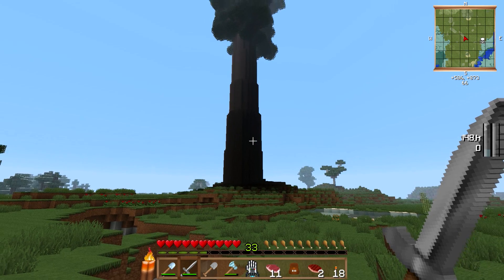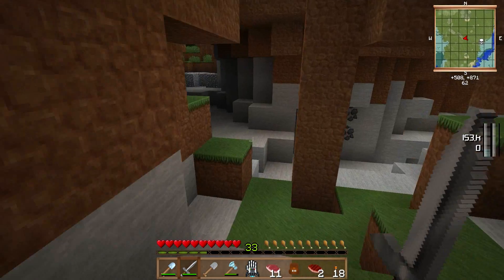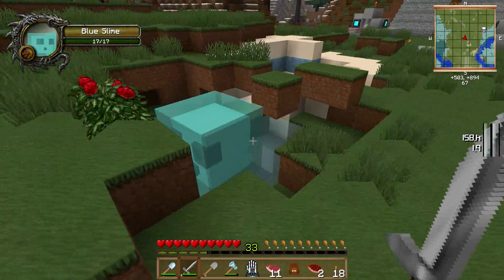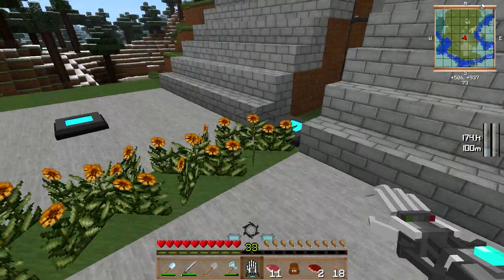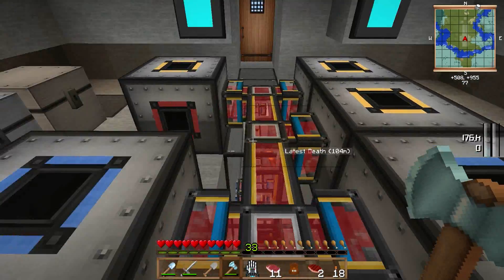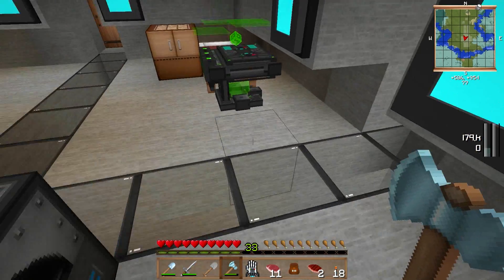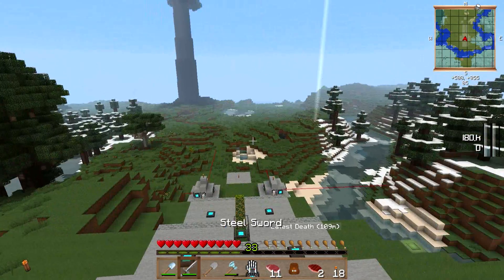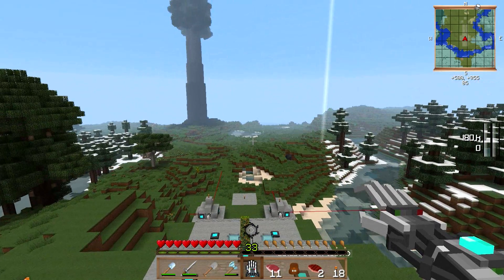Minecraft - FTB unleashed - return of the pyramids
Quick update on the feed the beast server we are playing on.